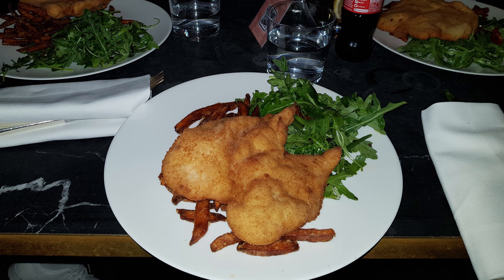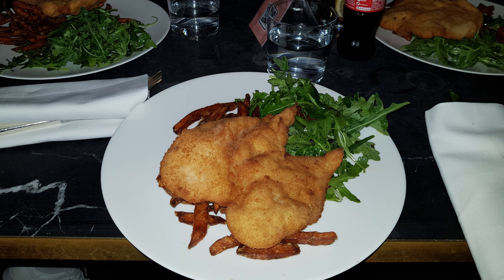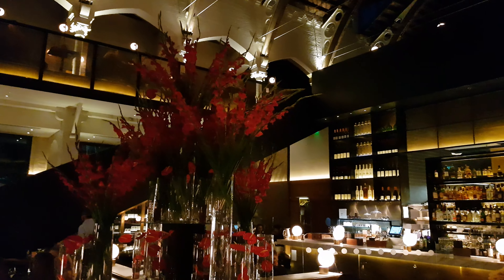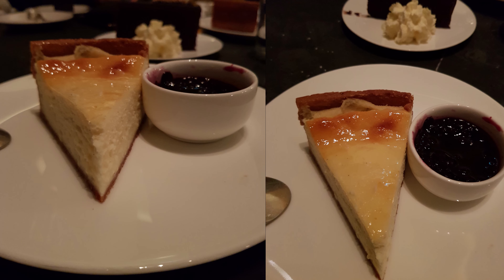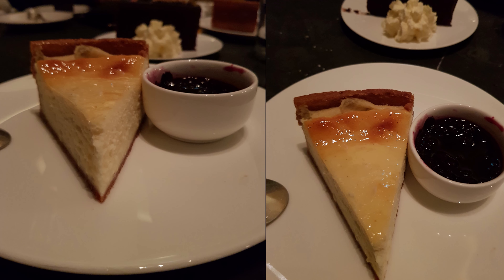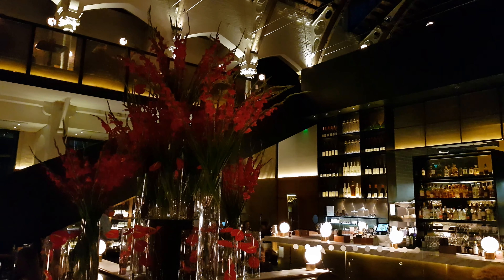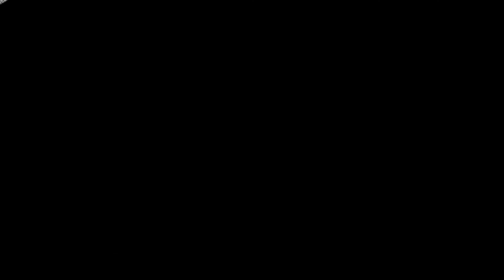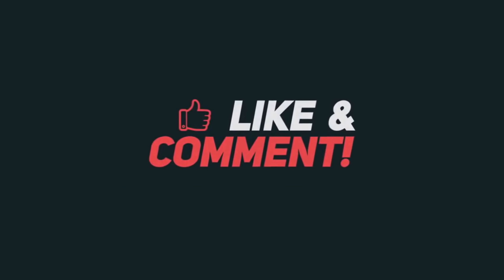German Gymnasium London 🇬🇧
The German Gymnasium is located at 1 Kings Boulevard (formerly 26 Pancras Road), London close to the new international railway station of St Pancras. It was constructed in 1864–65 for the German Gymnastics Society, a sporting association established in London in 1861 by Ernst Ravenstein. The National Olympian Association used the Gymnasium as one of the venues for its first ever Games here in 1866, shortly after the German Gymnasium was opened.

Timeline:
00:00 Location
00:44 Design and Construction